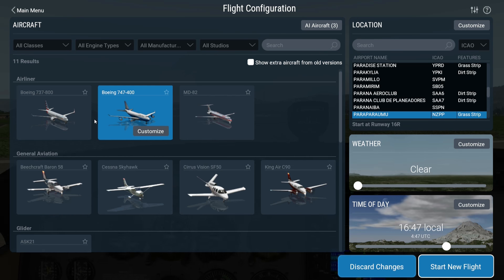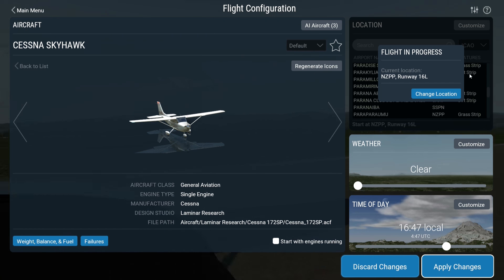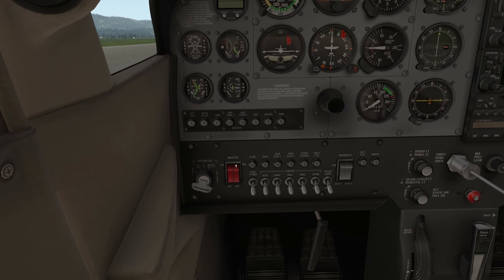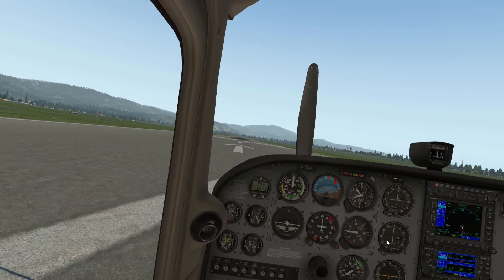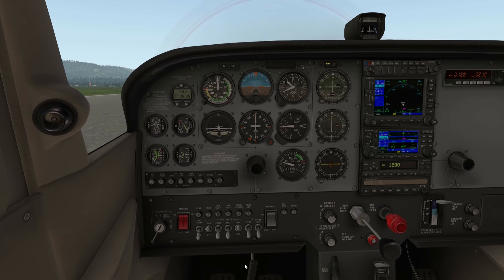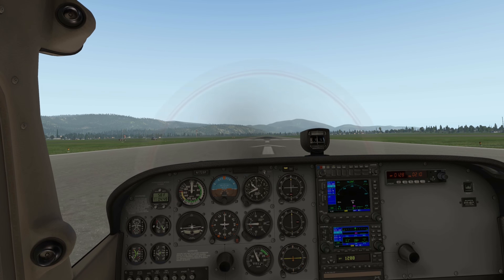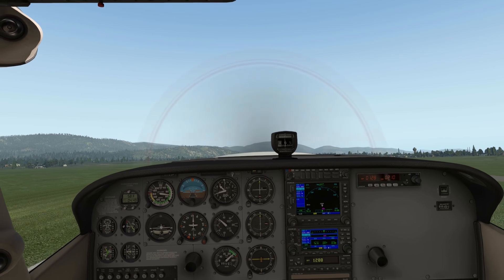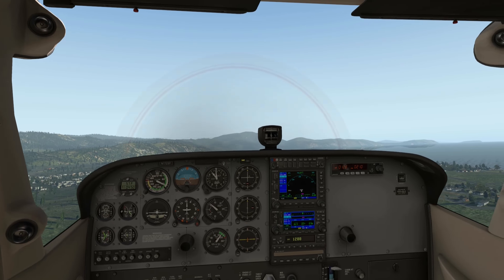X-plane 11 -- Cessna 172 -- 90 second startup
I had real trouble trying to find a YT clip with a start procedure for the C172 in Xplane 11. So I made one myself.. with a sequence that at least got the engine started! quick start PDF